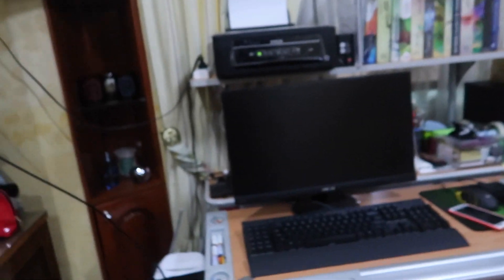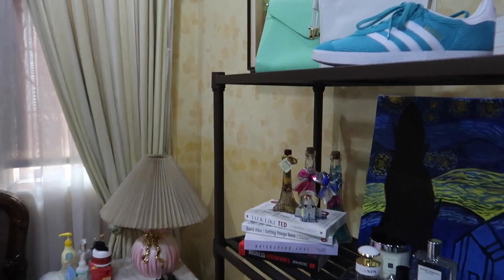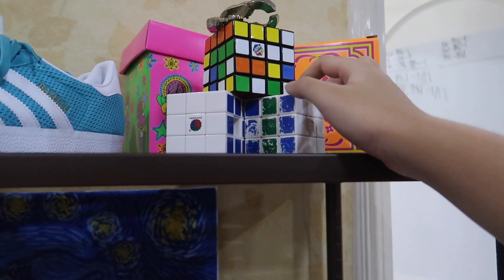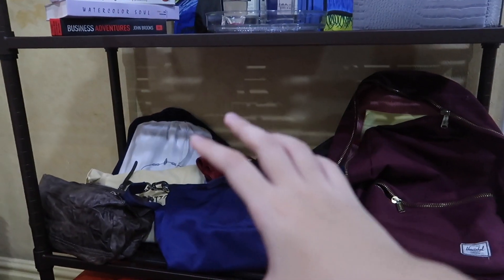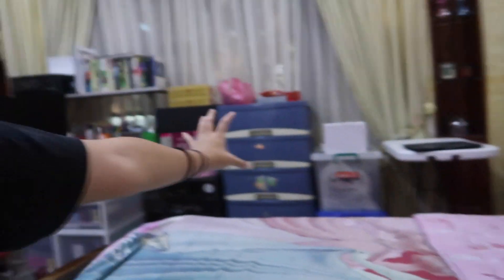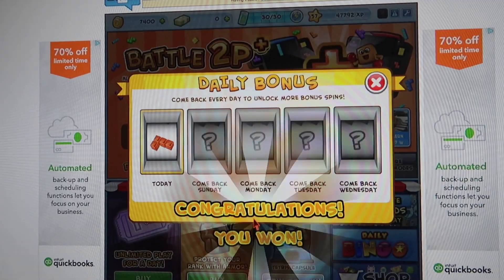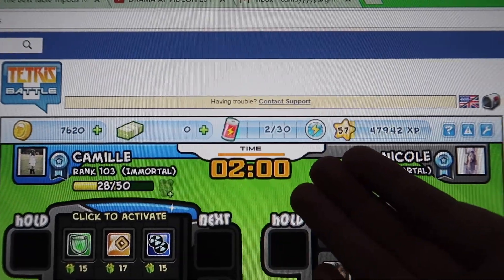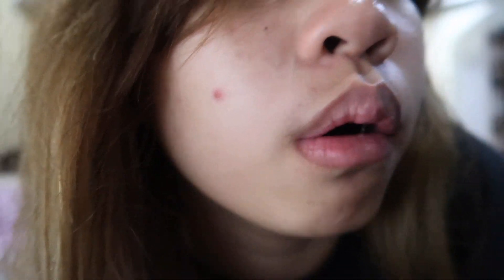They WON! | Camsy Vlogs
Squaaaad